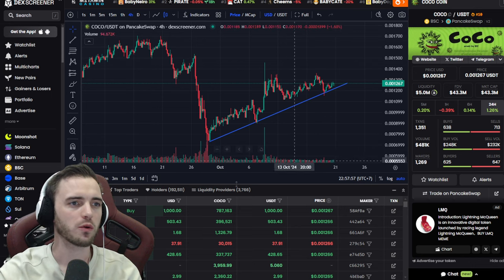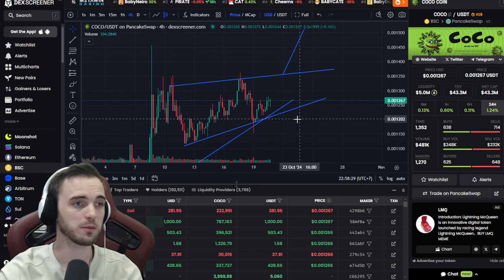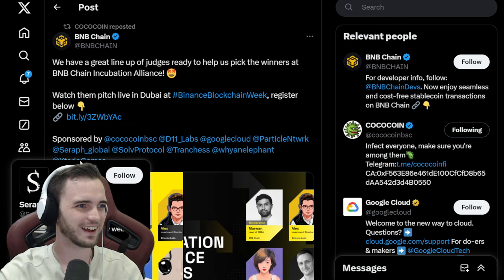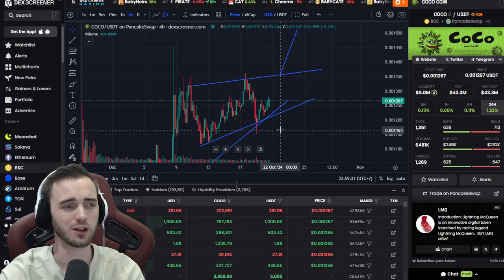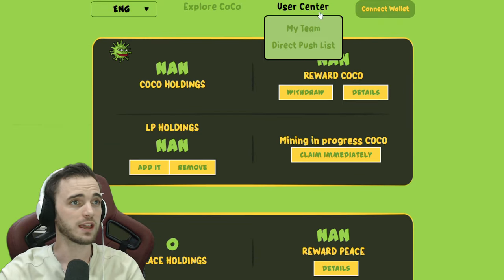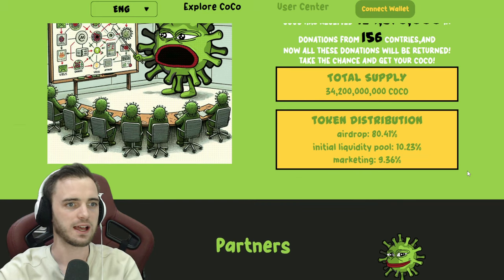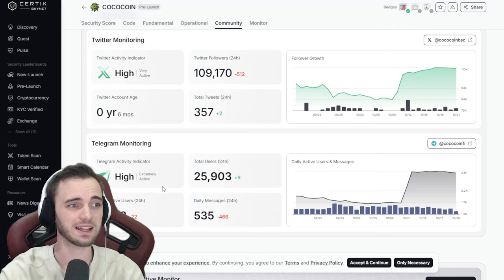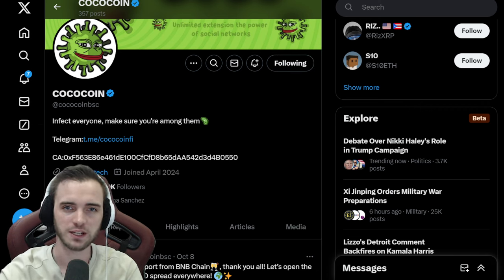COCO Coin Update!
Join The Thriving Community Channels!